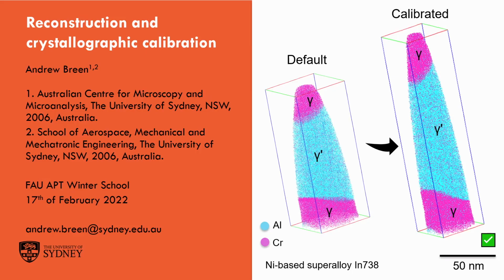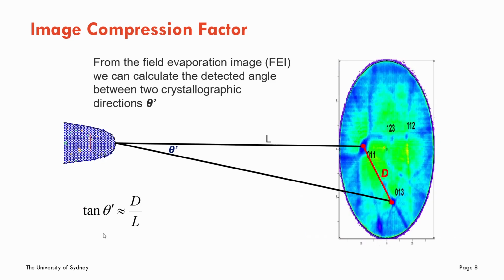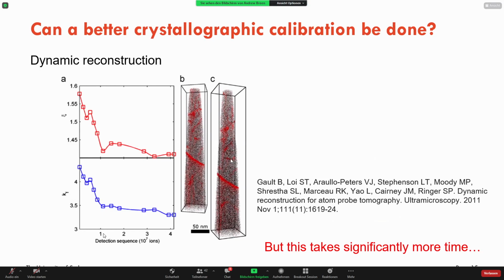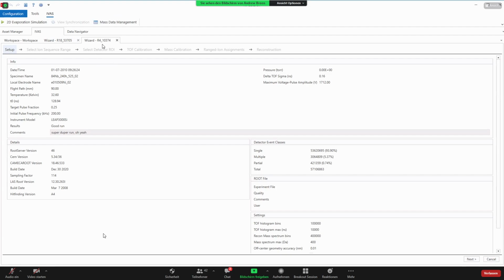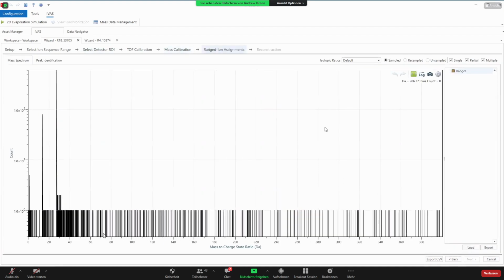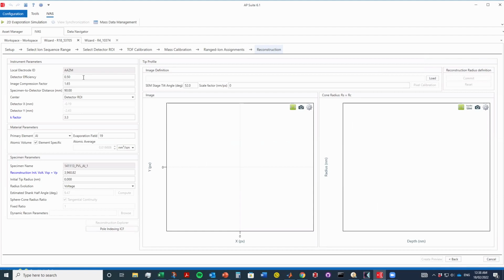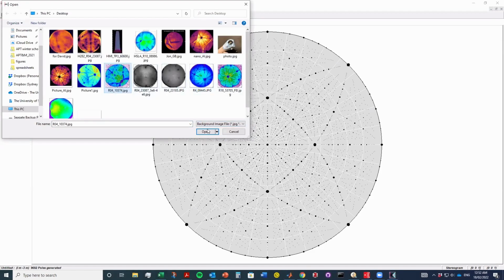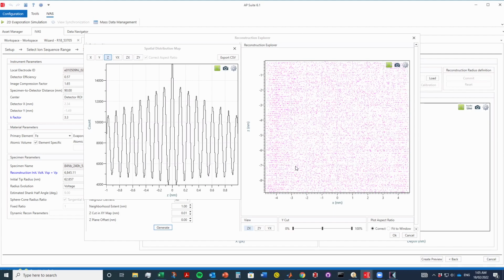APT Winterschool day 2 - lecture 3 - Crytallographic reconstruction calibration - Andrew Breen